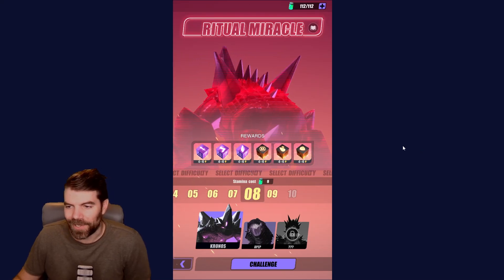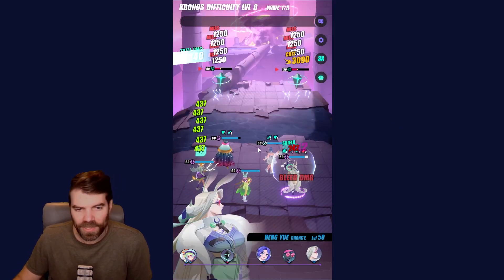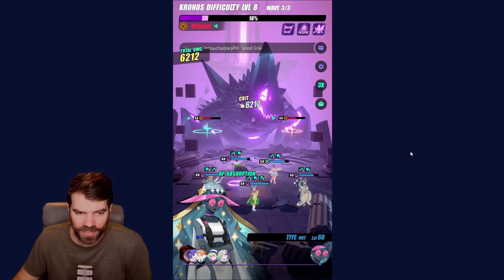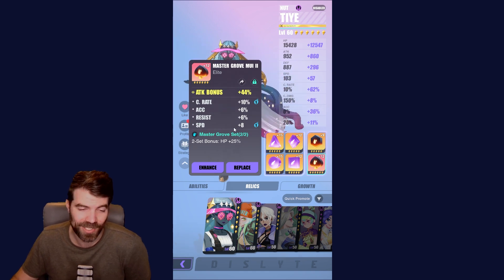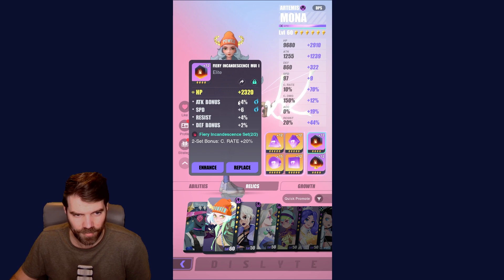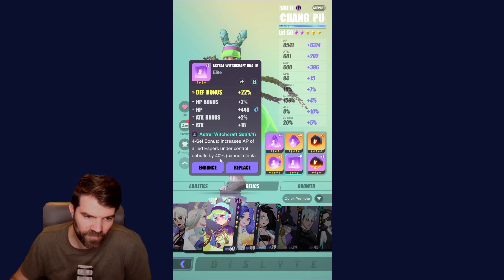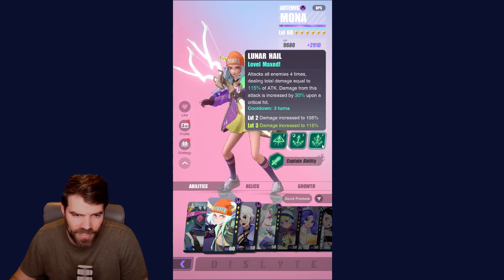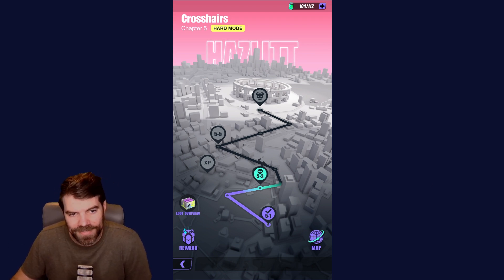Kronos 8 Auto Team || Dislyte Soft Launch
My Kronos 8 Team after less than 24 hours of gameplay || Dislyte Soft Launch

0:00 Intro
1:17 Auto Run
3:40 Team and Builds
10:09 Outro